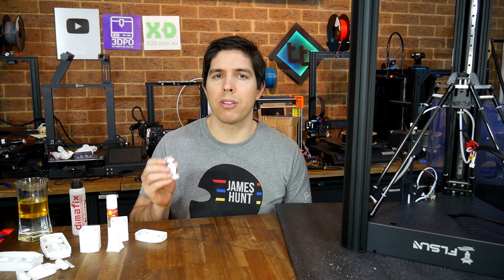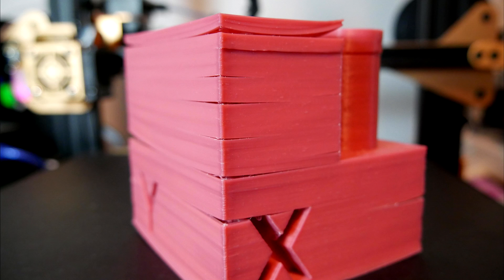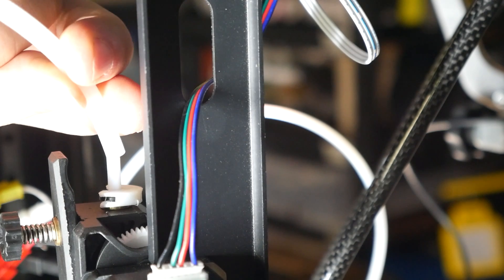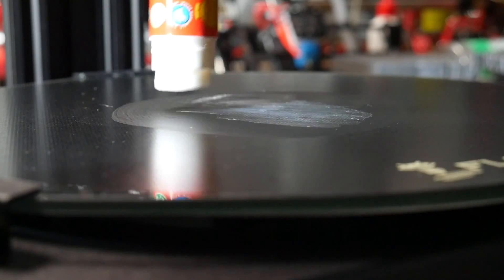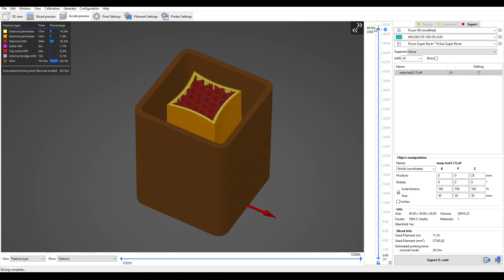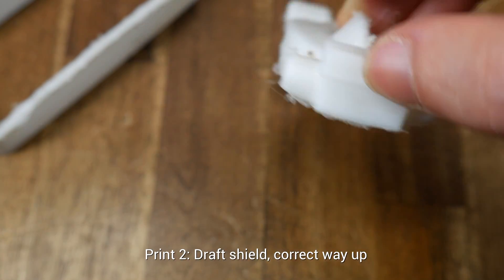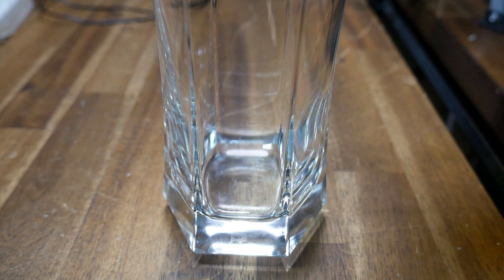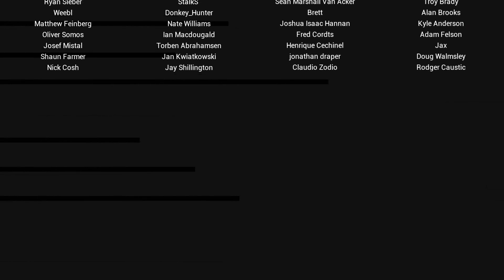Can 3D printing upside down help reduce warping?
JR from Makerspace Adelaide sent me a challenge: Test his theory that Nylon prints better upside with a draft shield. Intrigued, I took the plunge and present my findings in this video. Thanks to JR for the idea and his innovative thinking.

Let me know what you think about this idea and my results in the comment section.

0:00 Introduction

0:47 The challenge

1:40 The theory behind this technique

3:24 My testing methodology

4:35 First layer issues

6:17 Why the mini F1 car geometry is perfect for warp testing

7:39 How to enable ooze shield in your slicer

8:25 Medium F1 car results

10:17 Vertical warp test results

11:35 Does hot air actually rise? (and other relevant variables)

13:07 Conclusion